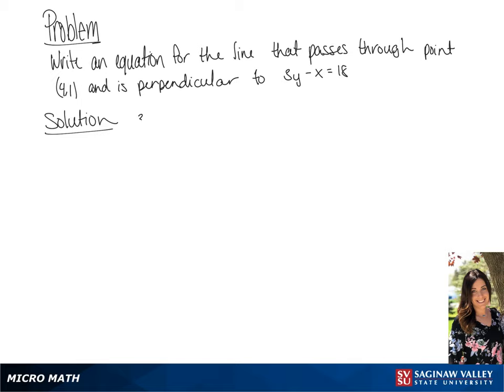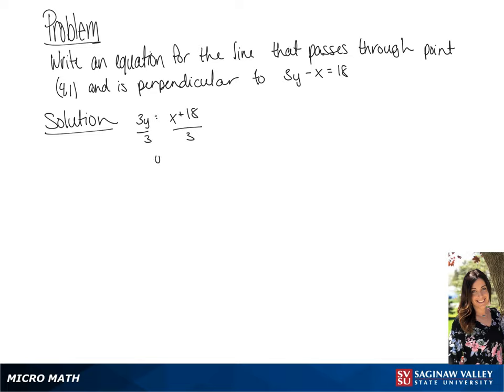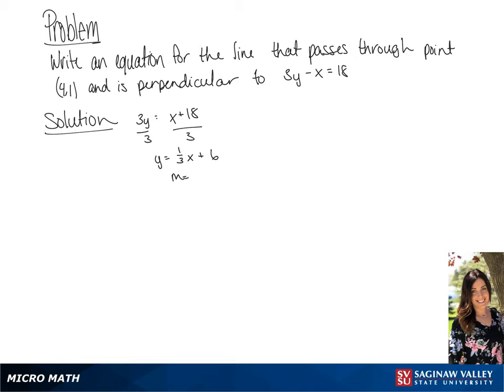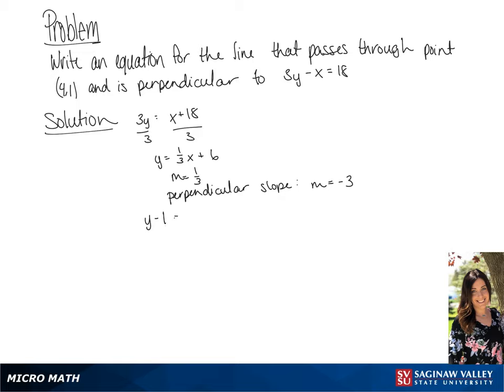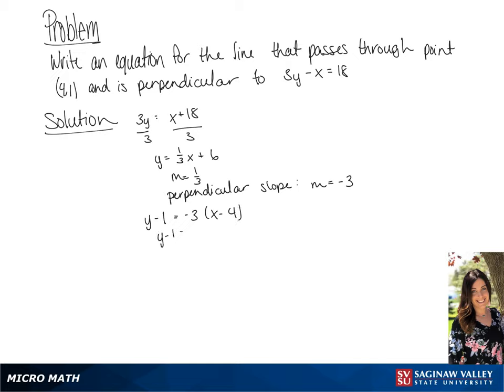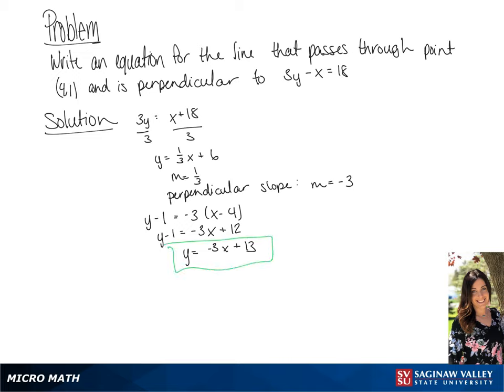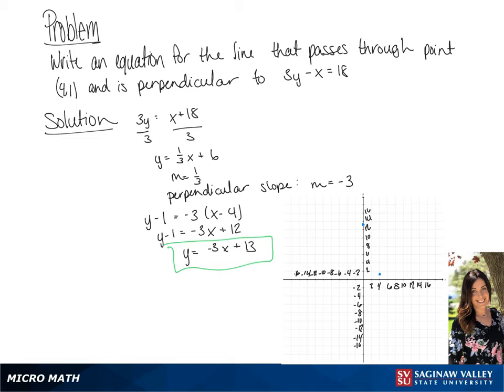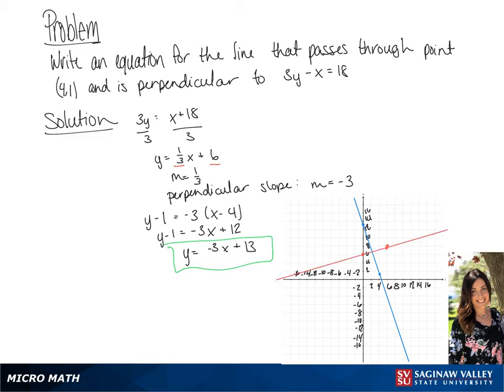Line: Find an equation of the line through (4,1) and perpendicular to 3y - x = 18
Tiala from SVSU Micro Math helps you find an equation of a line.  The answer is in slope-intercept form.

Problem: Find an equation of the line through (4,1) and perpendicular to 3y - x = 18